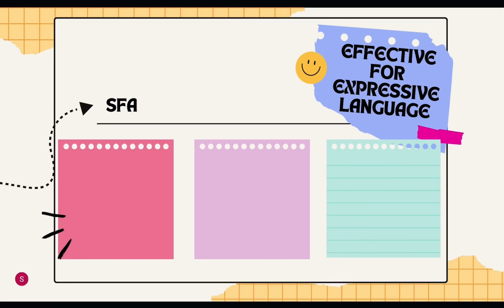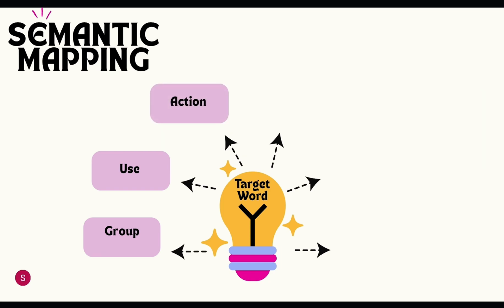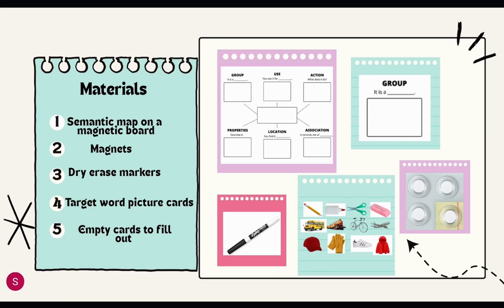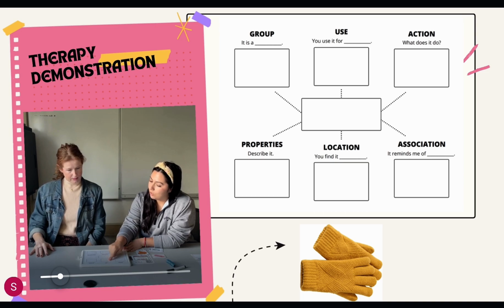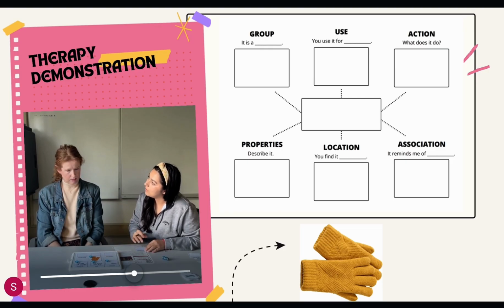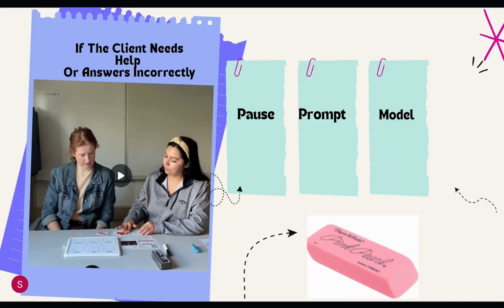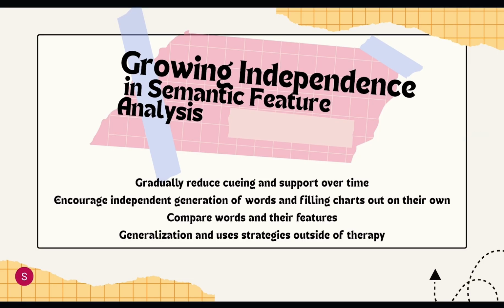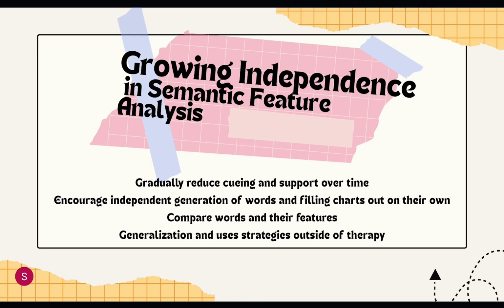Semantic Feature Analysis